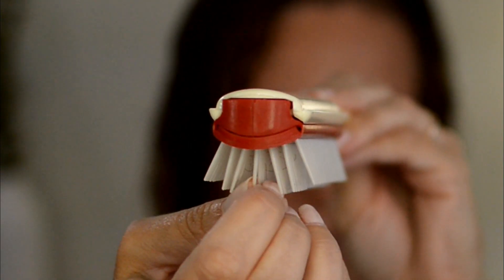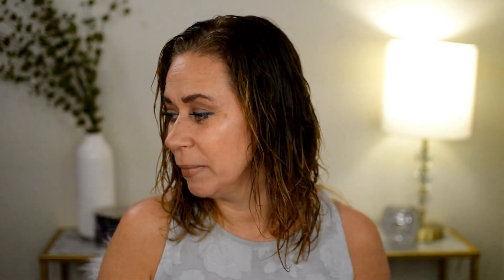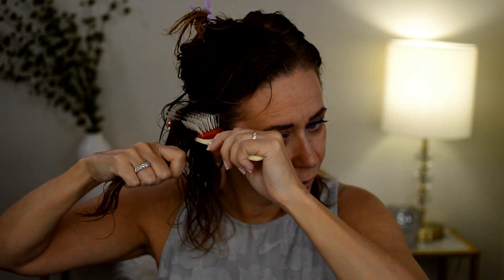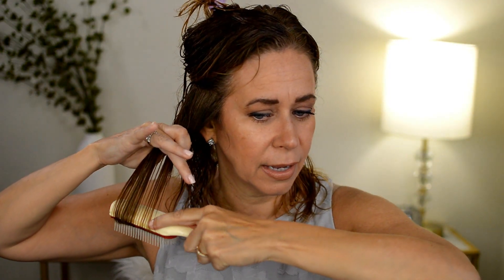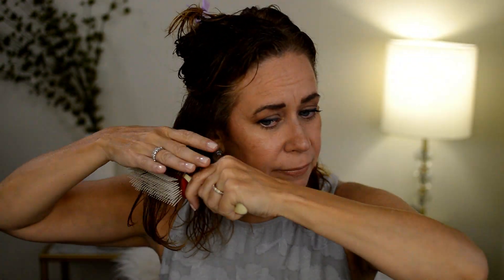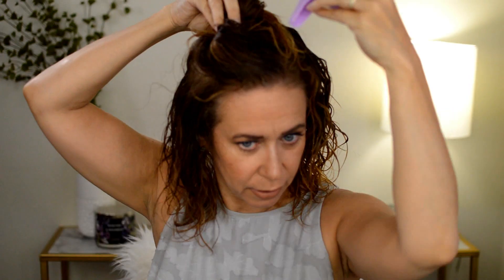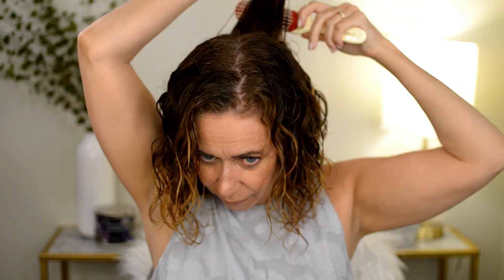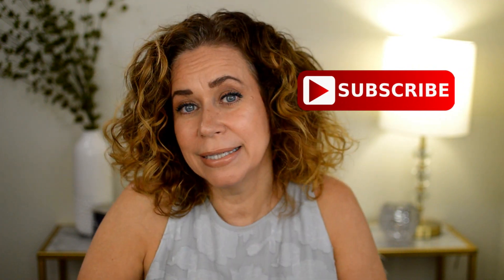CURL DEFINITION WITH DENMAN BRUSH | WILL THIS EVEN WORK?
Hey everyone! I wanted to see if a denman brush will actually work on my curls. Let's see if it does!

TO PURCHASE:
Denman Cushion Brush Nylon Bristles

Skin Care:
Jade Roller

Neutrogena Hydro Boost Hydrating Hyaluronic Acid Serum

L'Oreal Paris Age Perfect Hydra-Nutrition Eye Cream

L'Oreal Paris Collagen Moisture Filler Day/Night Cream

Aveeno Daily Moisturizing Body Yogurt

100% Natural Real Jade Roller